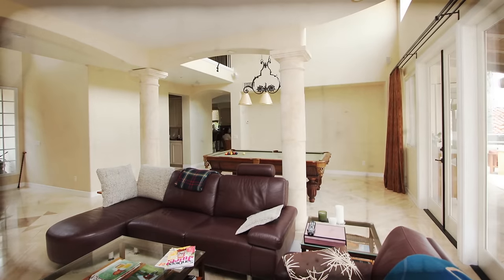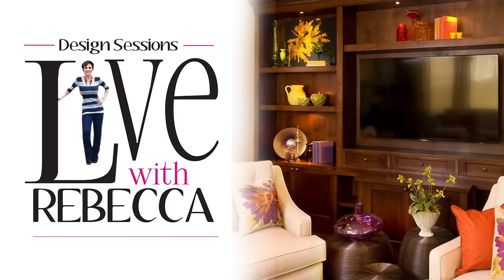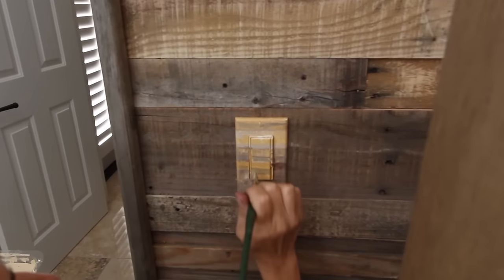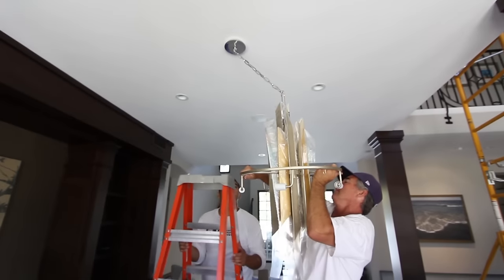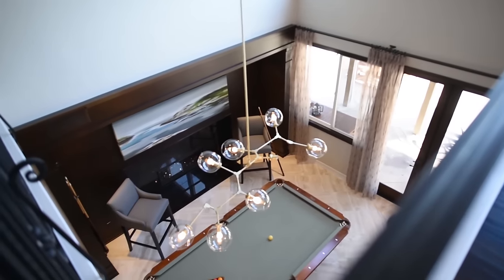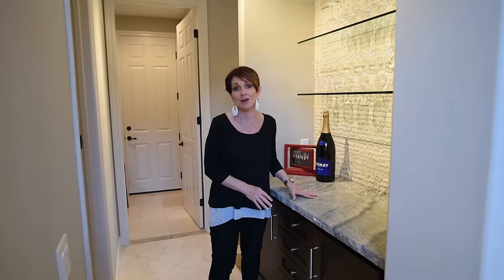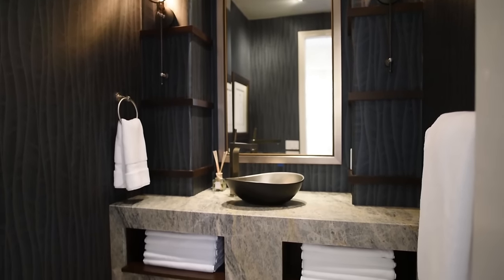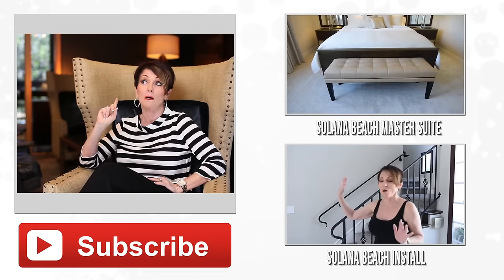Living Room Makeover | Interior Design | Solana Beach REVEAL #2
Beautiful Homes, Living Room Remodel, Modern Design, Home Renovation, Bathroom makeover.
Newly redesigned, this Solana Beach home is ready to ROCK IT! Showing the Entryway, Living Room, Billiard Room, even a repurposed Linen Closet!
To learn from Rebecca on HOW you can improve your decorating skills, Sign up for our DESIGN SESSIONS here!
The Design Sessions are for the home decor enthusiasts who want to dive deeper into the Interior Design principals you can use to create your own Dream Home!
Each month Rebecca introduces a new tool to add to your tool box equipping you with everything you need and want to know about Interior Design.
Category
Howto & Style
License